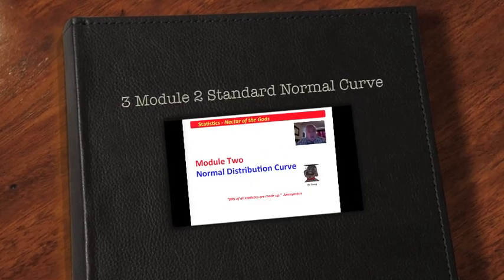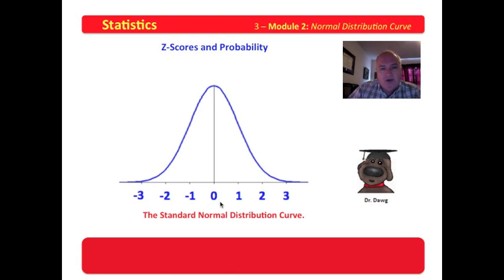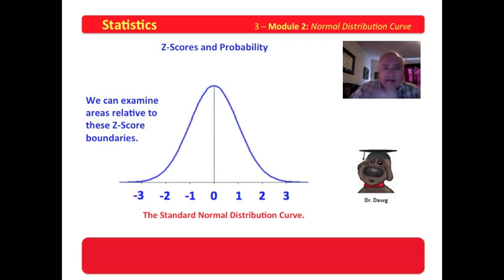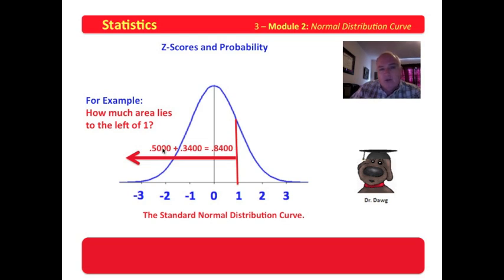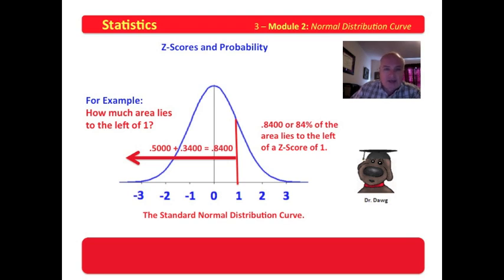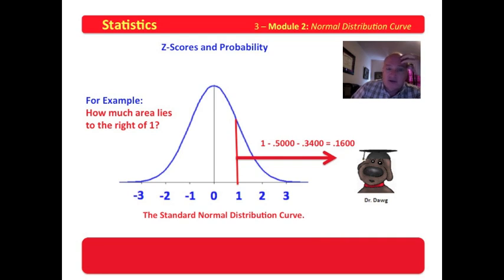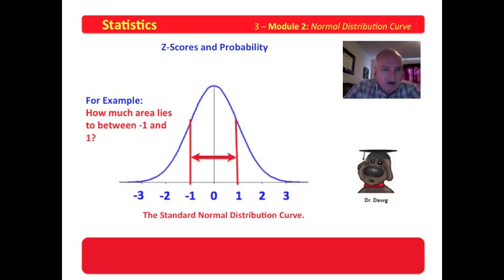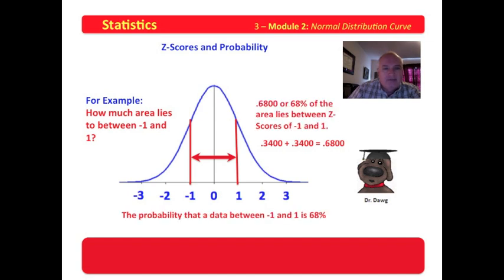3 Module 2 Standard Normal Curve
This video develops the standard normal distribution curve.